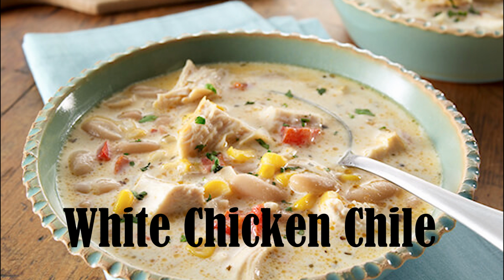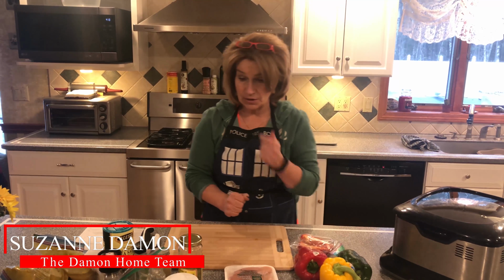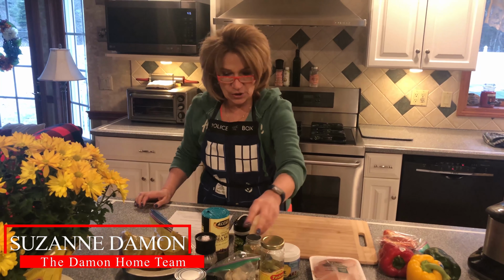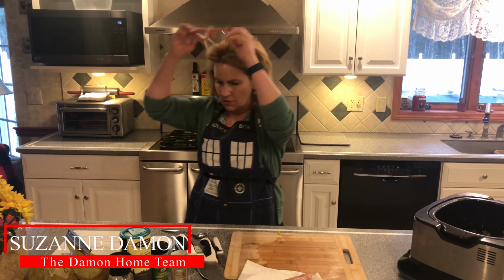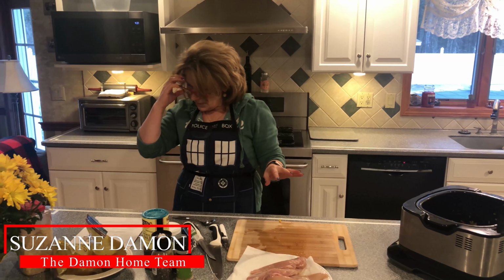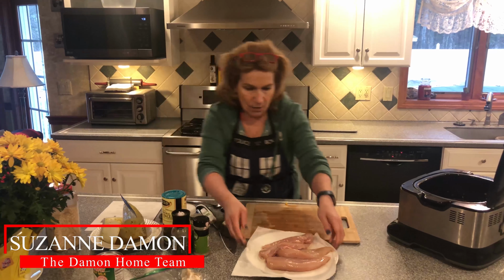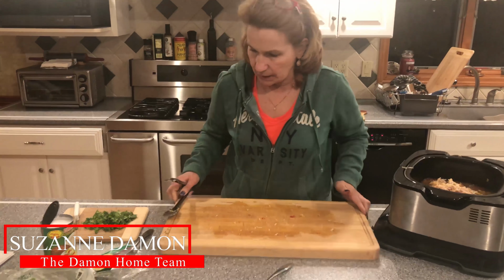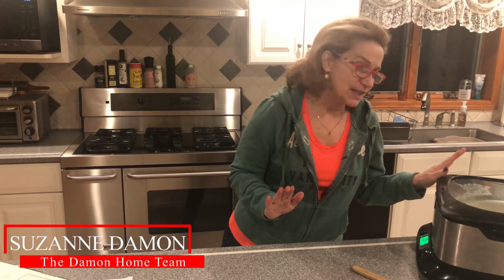Cooking White Chicken Chile With Suzanne Damon!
A new segment from Suzanne Damon and The Damon Home Team "COOKING WITH SUZANNE" We watch as Suzanne Damon takes us step by step through the process on how to make White Chicken Chile
P.S. It's SUPER HEALTHY!

We believe that your story begins at HOME 🏠